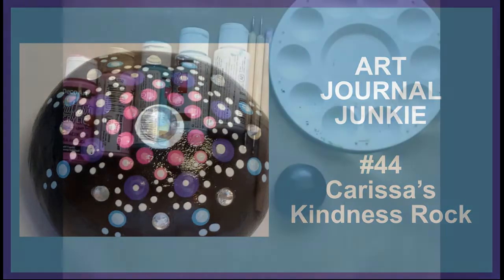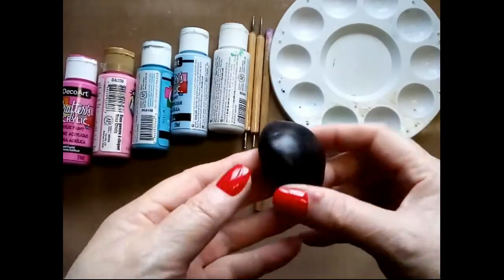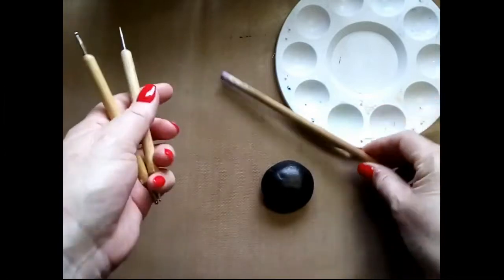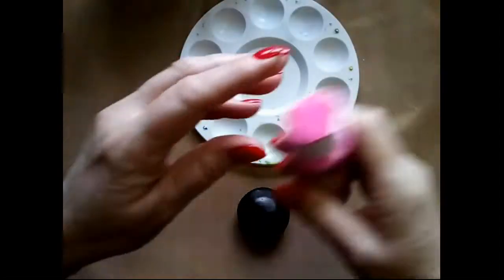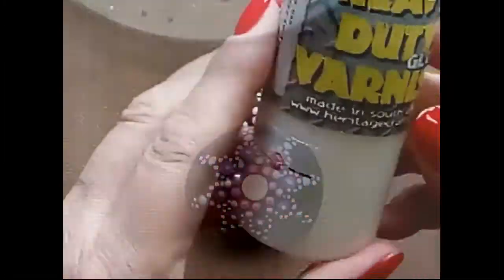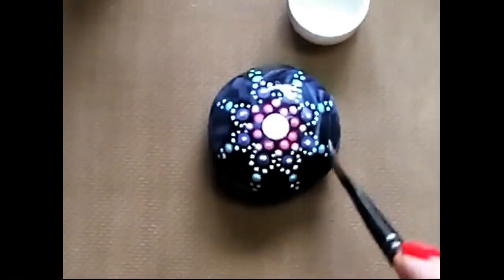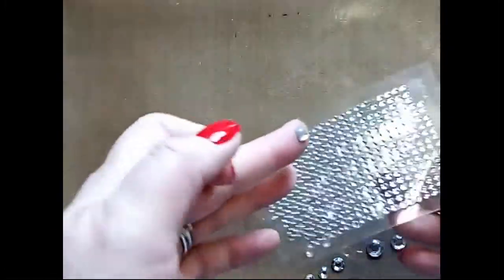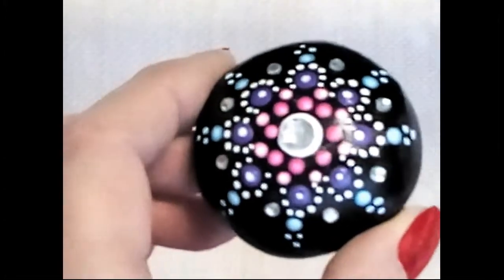Art Journal Junkie 44 Carissas Kindness Rock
Making of a blinged up rock for my little special person Carissa.  Inspired by the dottilism of Ginger, Elspeth and Kristin.

MEDIA USED
Das Clay
Americana and Dala Acrylic Paints
Dotting Tools
Pewter Embossing Tools
Rhinestones
Varnish

HAPPY MAIL
Trisch Rosema
Postnet Suite 156, Private Bag X033, Rivonia, 2128, Gauteng, South Africa